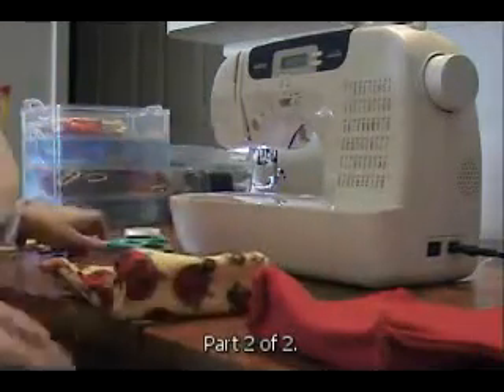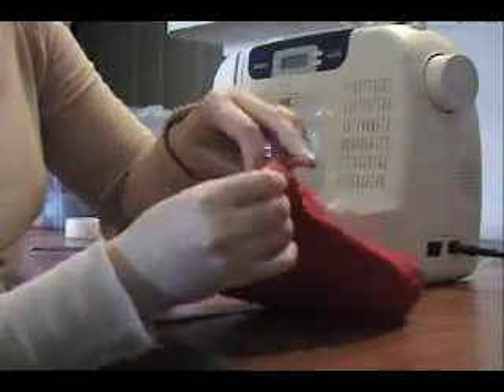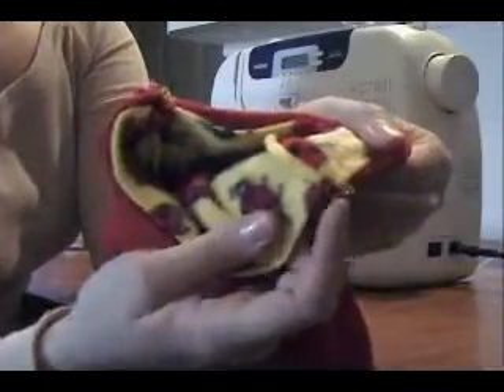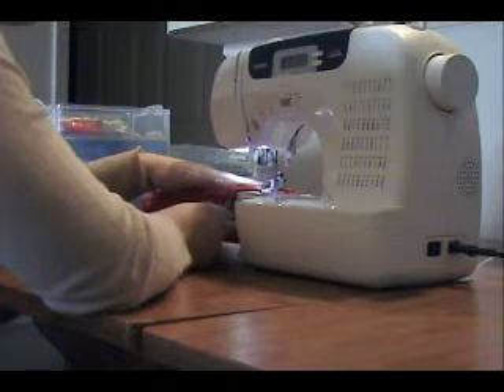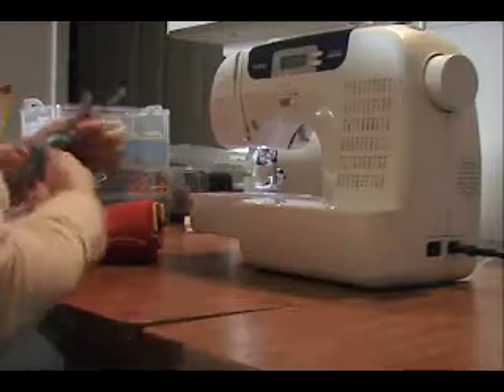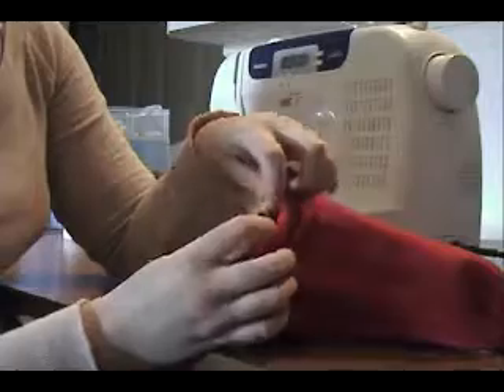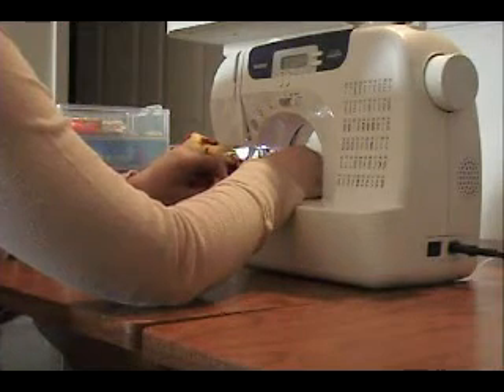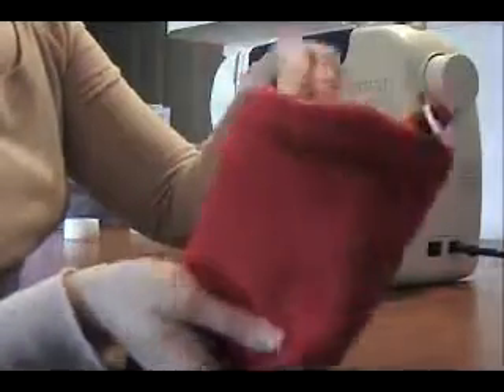Sugar Glider Pouch-Making - 2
part 2 to pouch making.